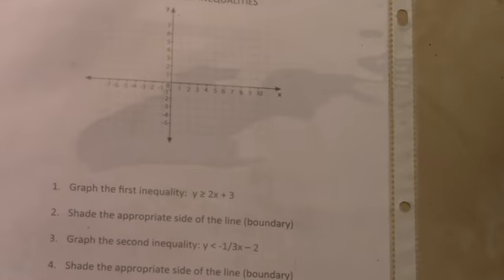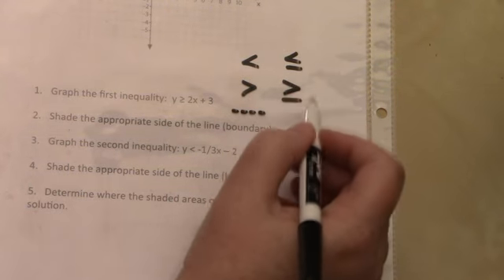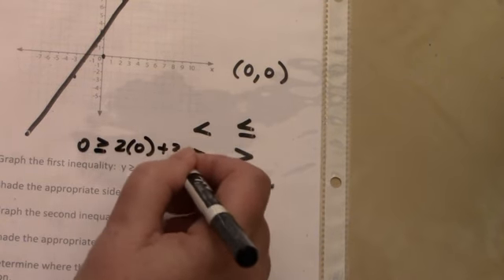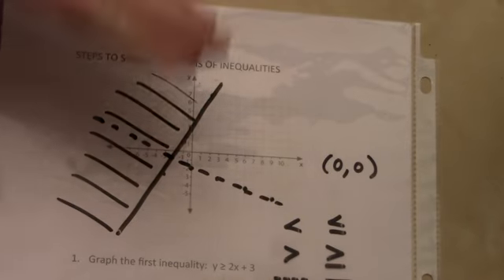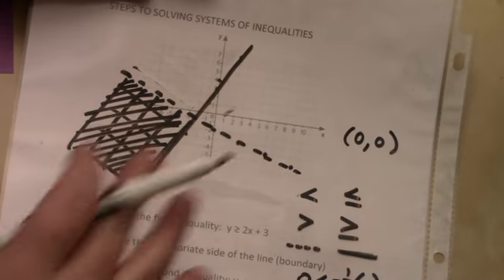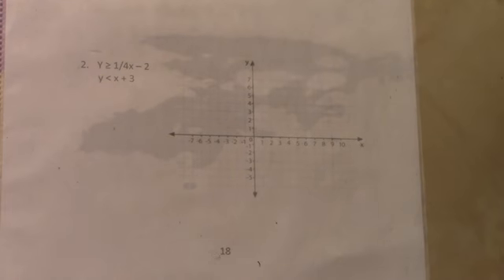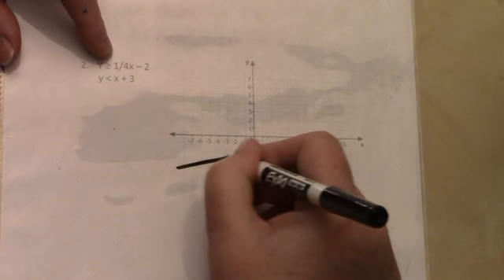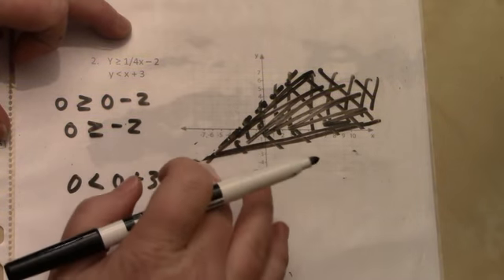Math Minutes #36 Solving Systems of Inequalities by Graphing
Math Minutes #36 Solvin Systems of Inequalities by Graphing, by Jill Hannon